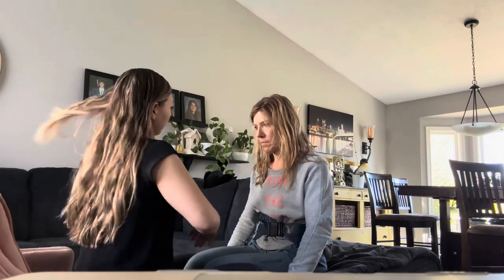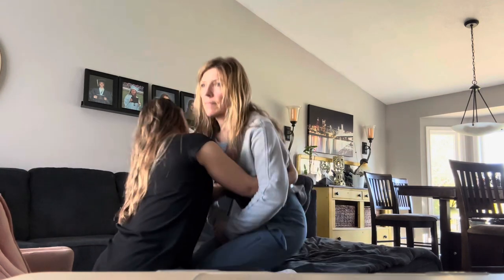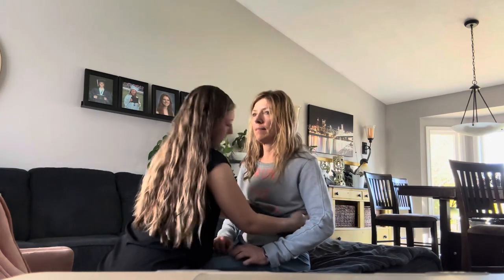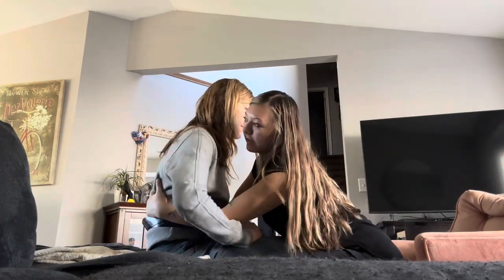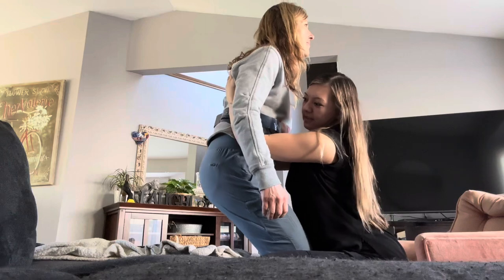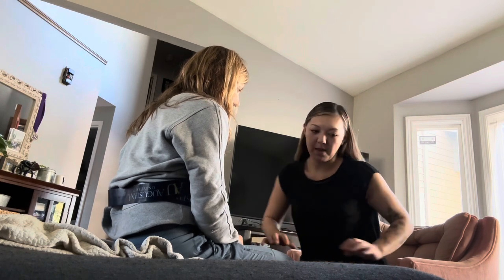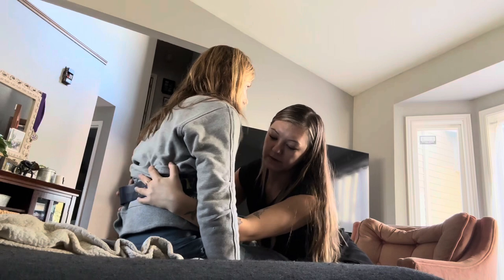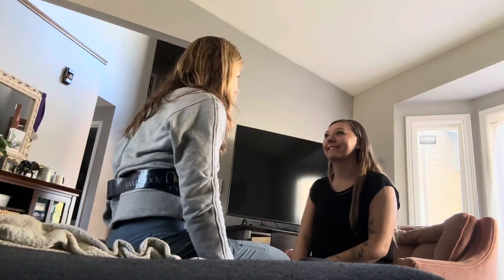Sit to Stand Therapist Seated in Front of